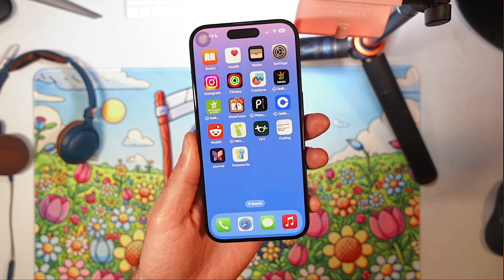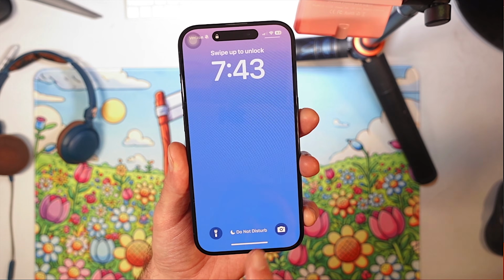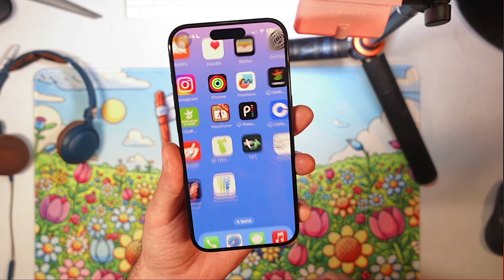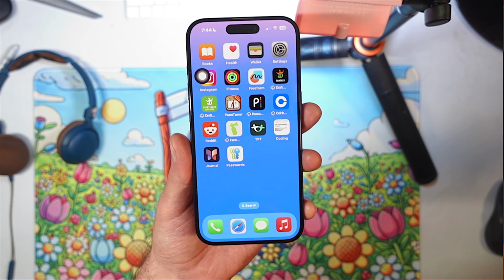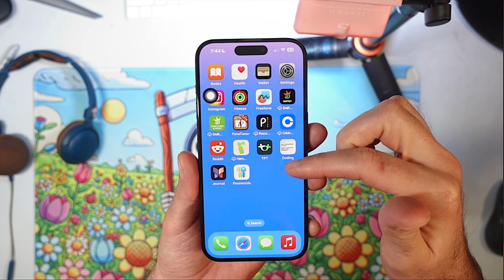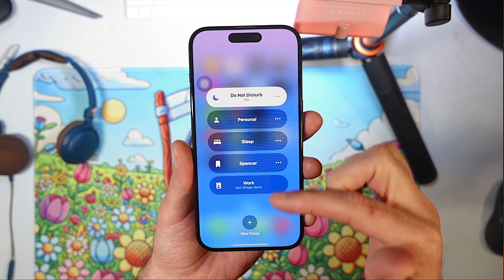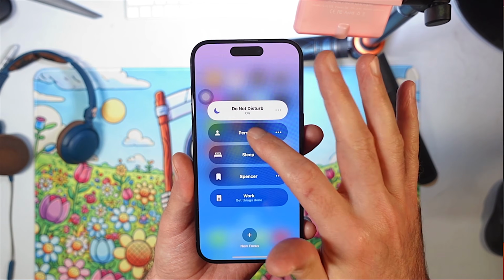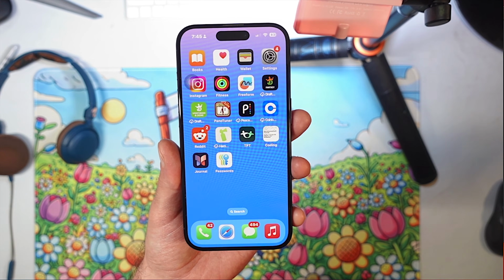How to Turn Off Do Not Disturb Setting on Your iPhone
Easy Tutorial on how to turn off the Do Not Disturb Setting on your iPhone